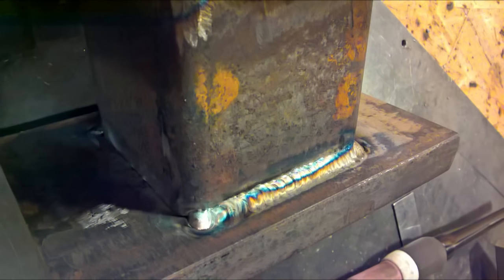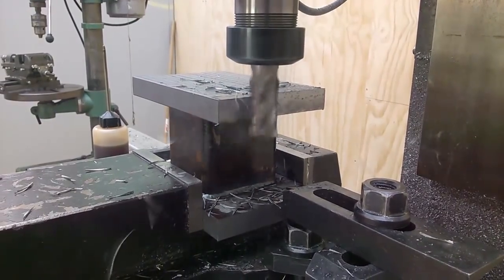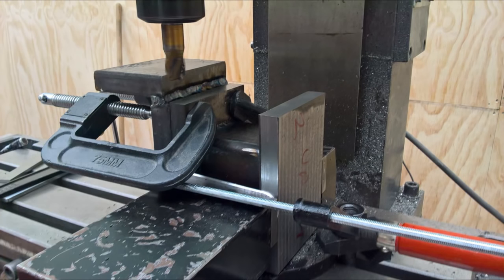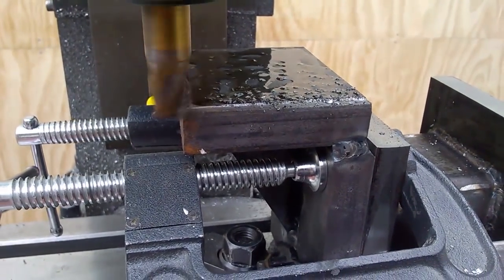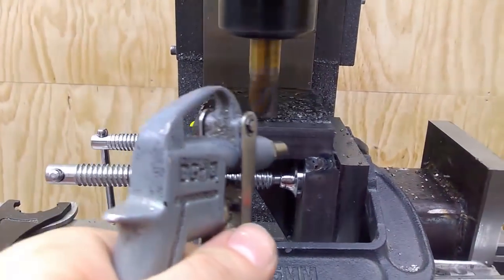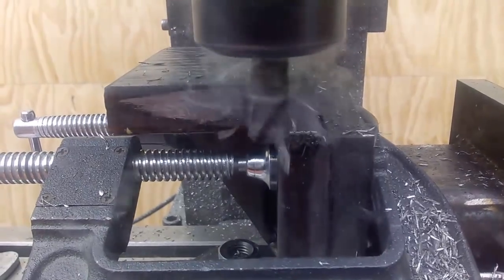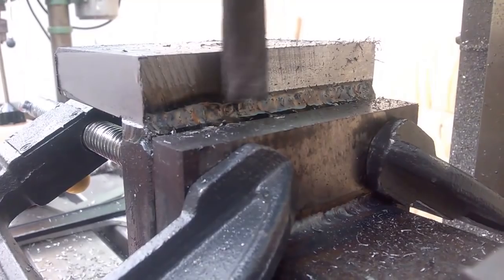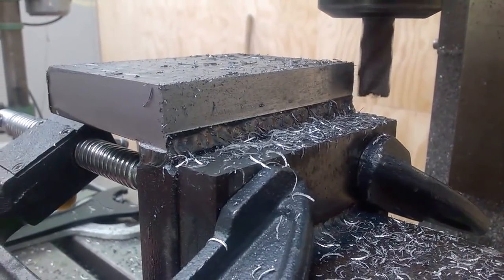Making a setup cube from steel, welding and machining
I decided to make a setup cube, since I have a few oddly shaped L-brackets that I have to mill relatively flat on two sides.
I saw Stefan Gotteswinter's video about it and apparently he had seen a video about it done by Tom Lipton (oxtoolco).
The setup cube is made from low-carbon steel and I milled it flat on all sides. I got the cube relatively flat and parallel - the thickness varied about 0.01mm(4 ten-thousanths). So it is more than accurate enough for me :).
Very very useful tool - I recommend making one for yourself as well.